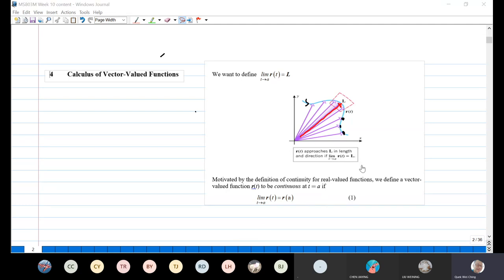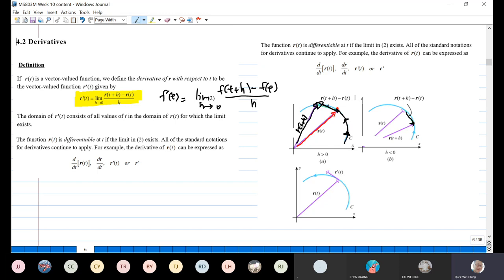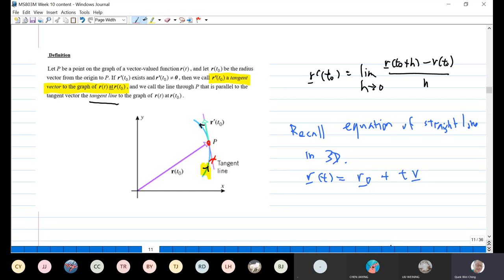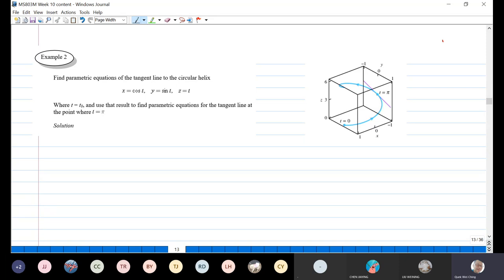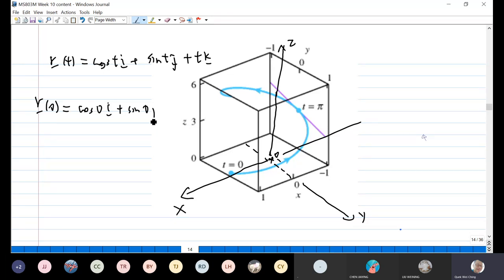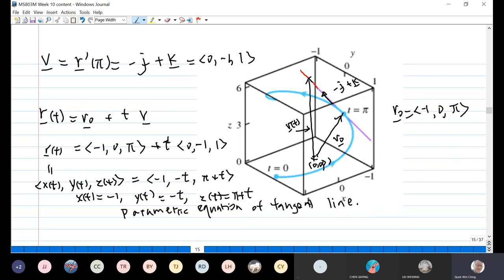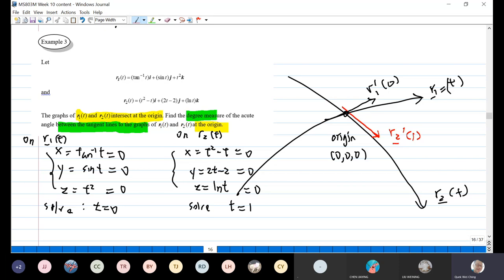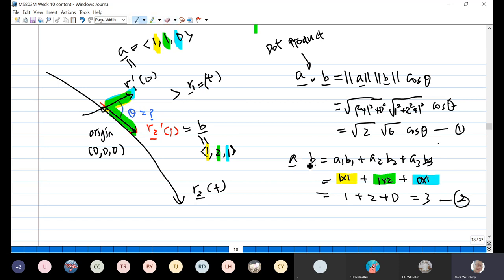MEAMM302 Calculus of Vector Functions